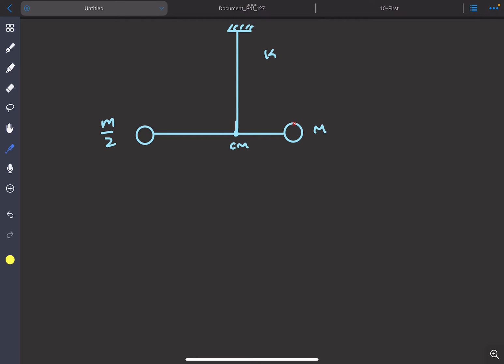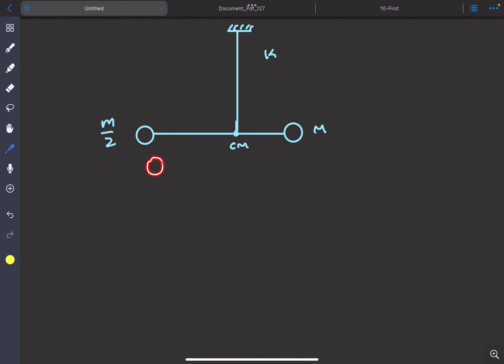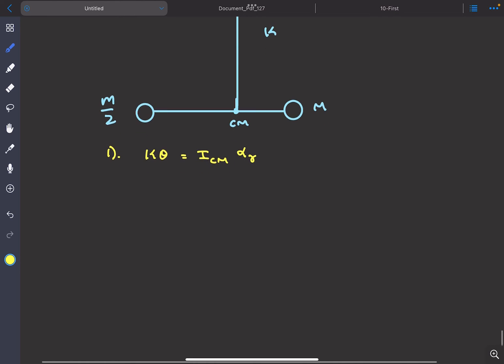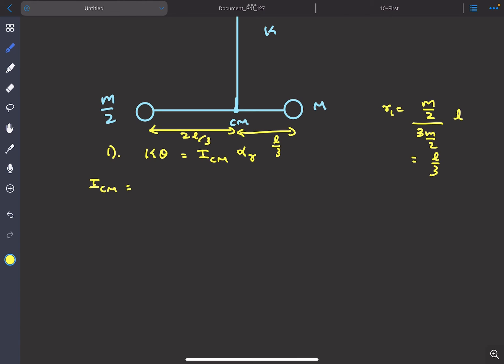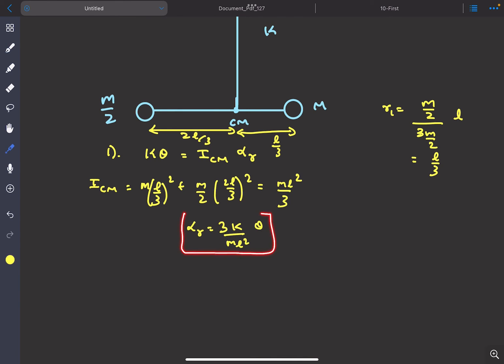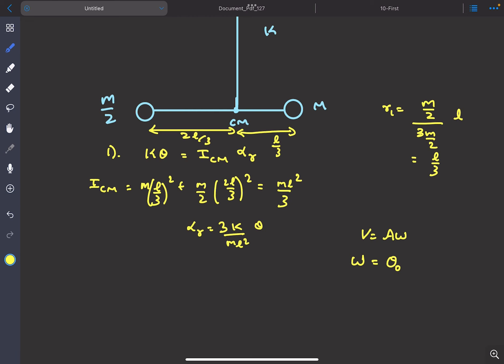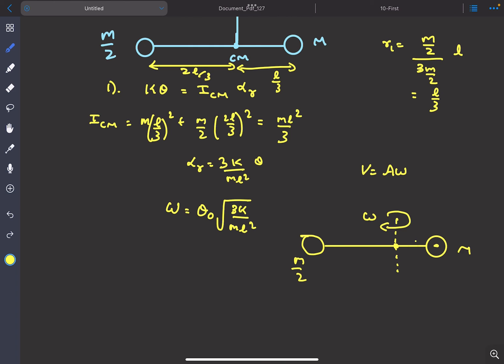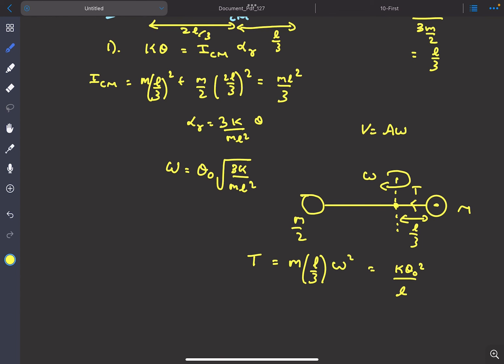This JEE M 2019 Question was repeated in Adv 2023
Like if you enjoyed means a lot to me :).
Comment down your doubts .
Q : Two masses m and m/2 are connected at the two ends of a massless rigid rod of length l. The rod is suspended by a thin wire of torsional constant
K at the centre of mass of the rod - mass system as shown in the figure.
Because of torsional constant K, the restoring torque is τ = Kθ for angular displacement θ.If the rod is rotated by θ∘ and released so that rod oscillates. The tension in the rod, when it passes through its mean position will be.